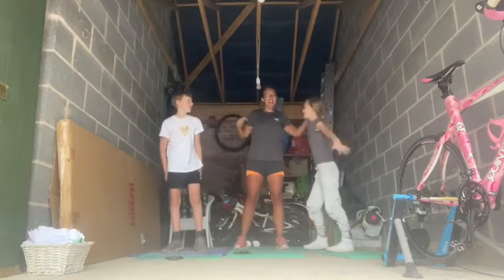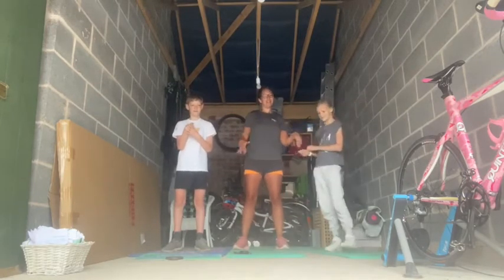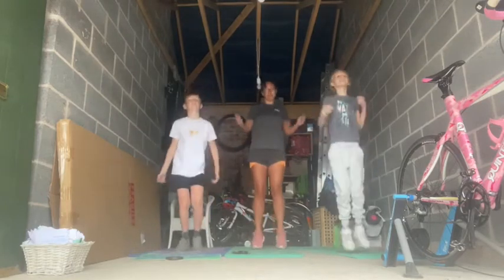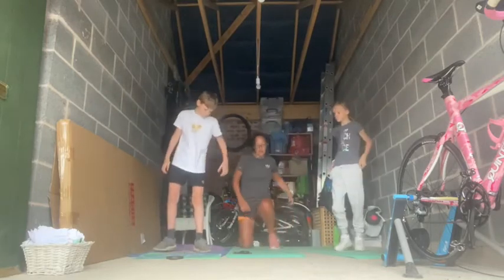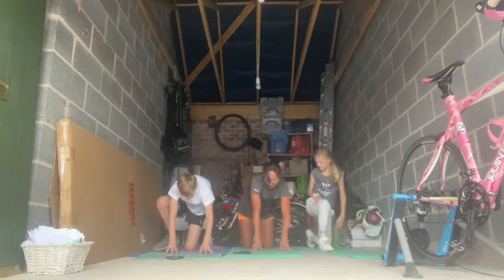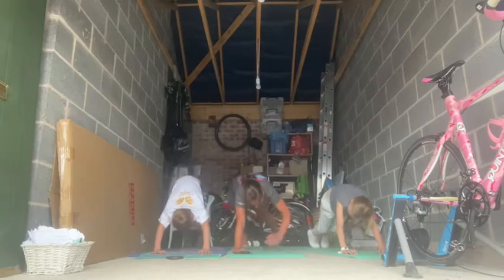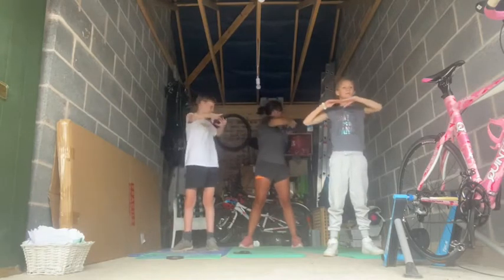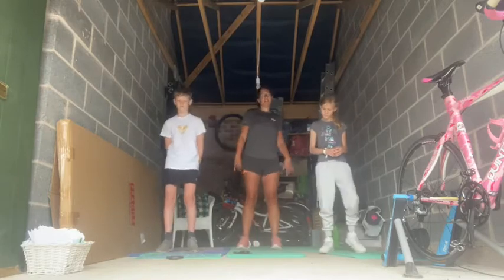Day 78 3pm Bootcamp! Happy Birthday Grandpa!